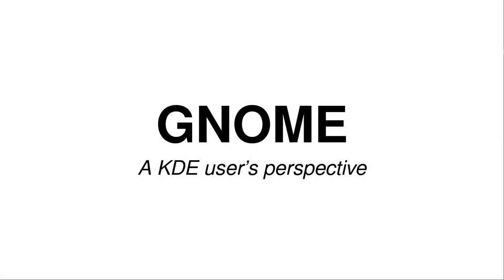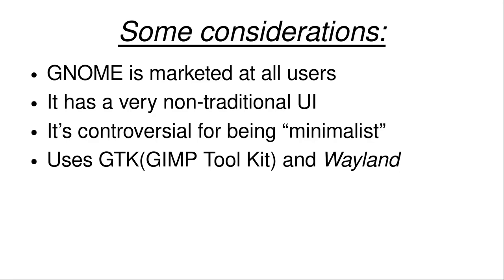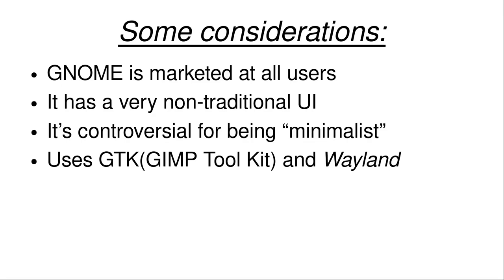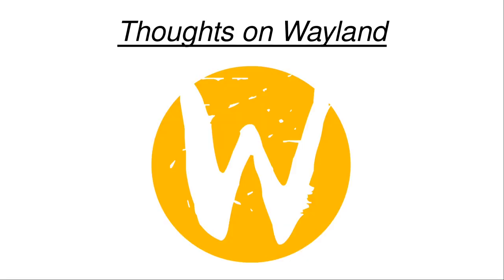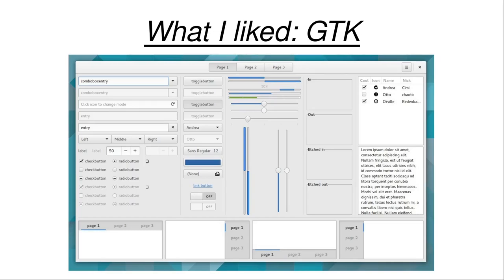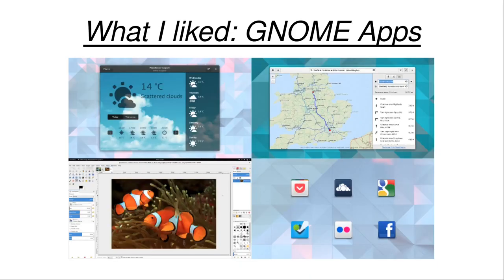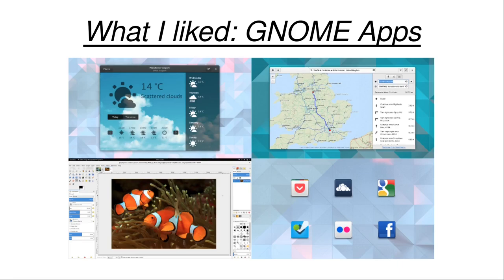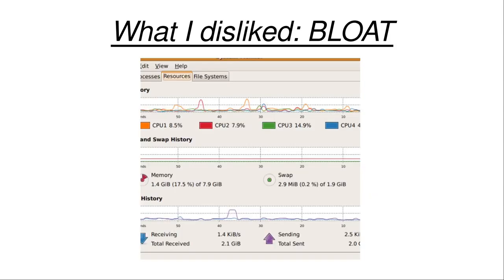My thoughts on GNOME (As a KDE user)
In yet another one of his PowerPoint presentations, Denshi talks about one of the most popular desktop environments: GNOME.

0:00 Introduction
0:32 Some considerations
3:10 Thoughts on Wayland
4:16 What I liked: GTK
5:16 What I liked: GNOME Apps
6:26 What I liked: Activities
7:18 What I disliked: BLOAT
8:11 What I disliked: "Minimalism"
8:55 What I disliked: GNOME Tweaks